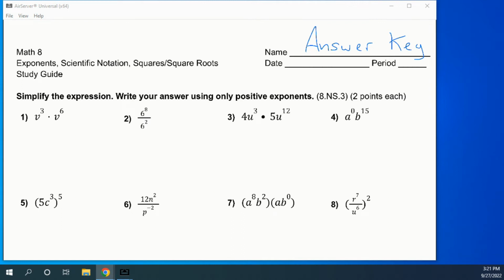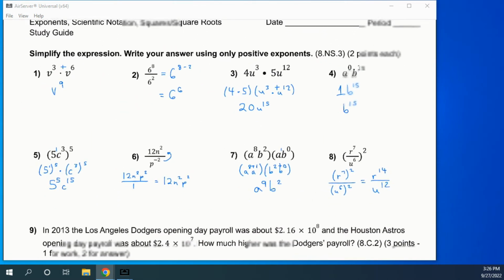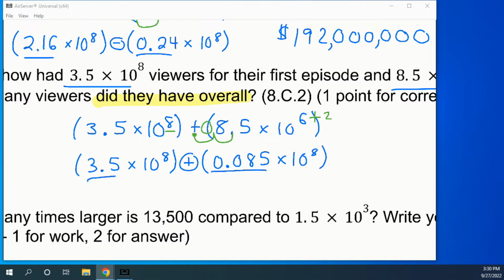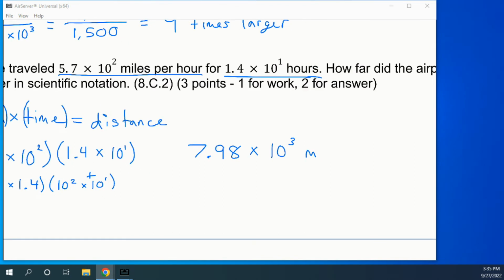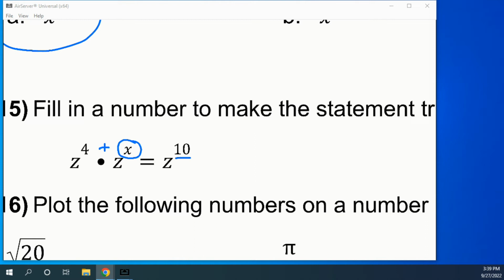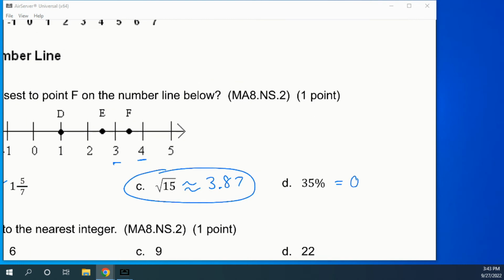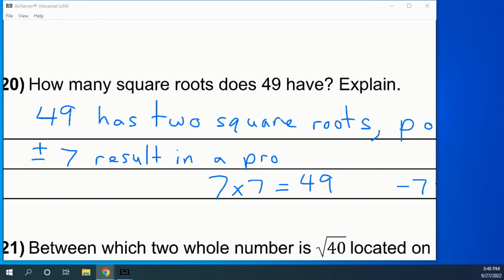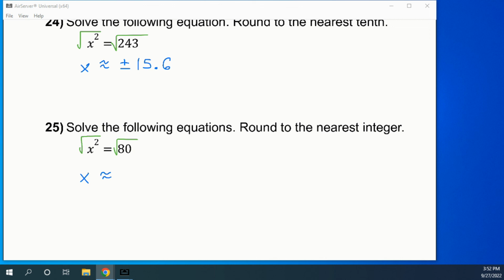Unit 2 Study Guide Walkthrough